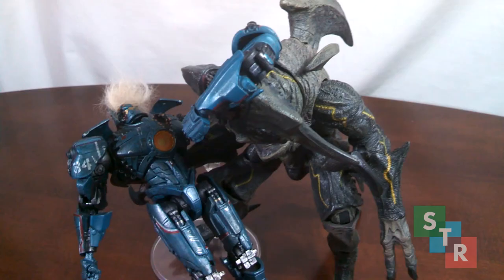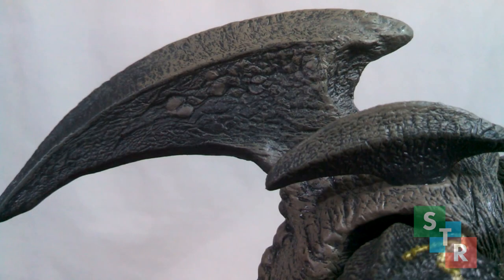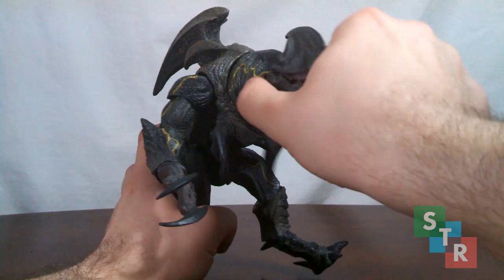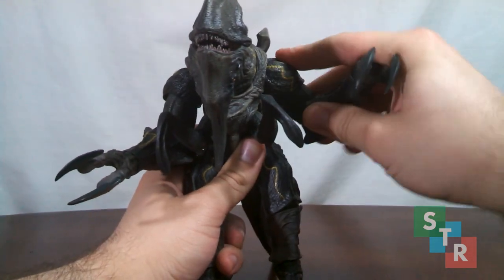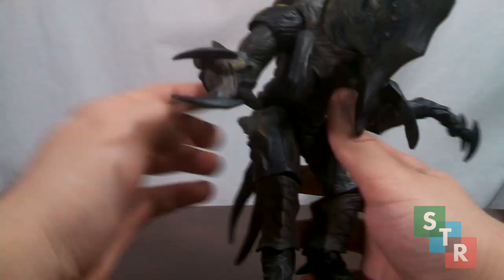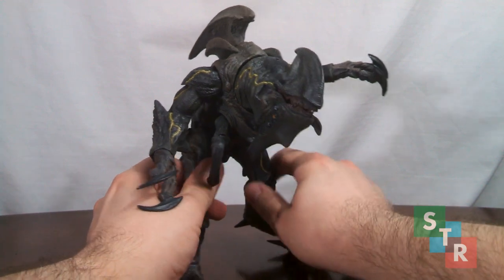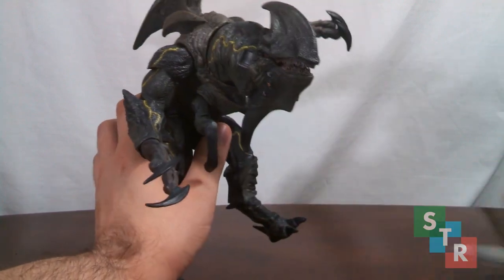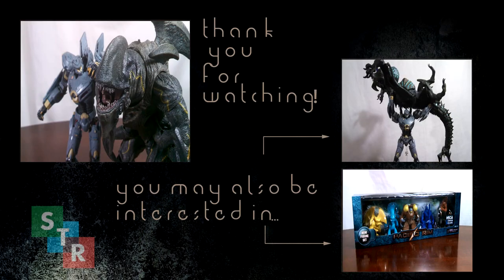NECA Deluxe Kaiju Mutavore Review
MOOTAVORE. MEWTAVORE... WHATEVER, IT'S SYDNEY. I really do like this figure, but there's just something... underwhelming about it.